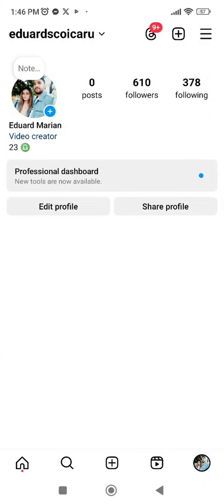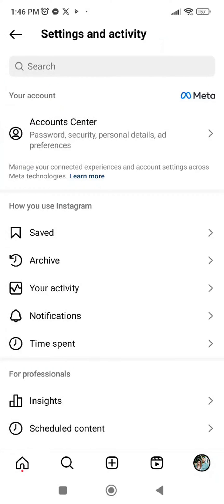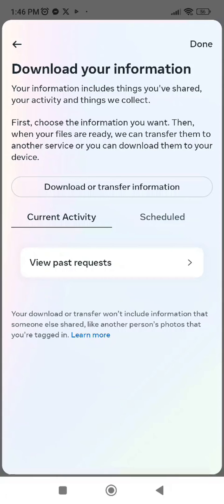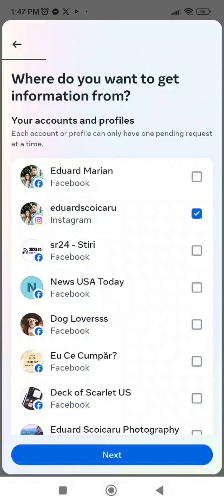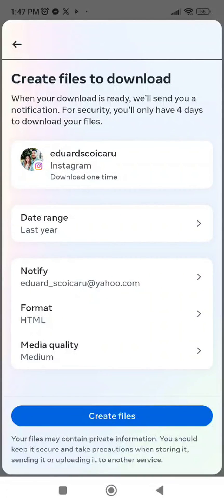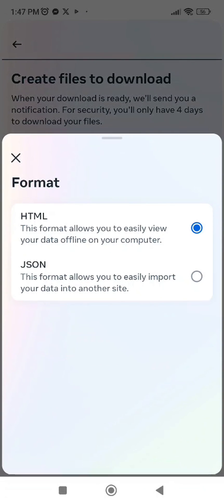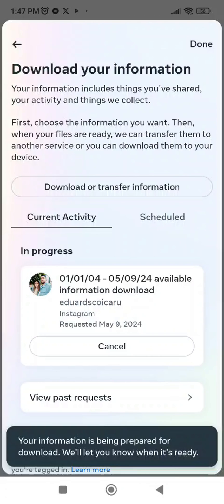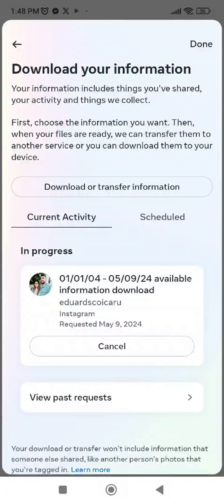How To Know How Many Messages You Have With Someone On Instagram